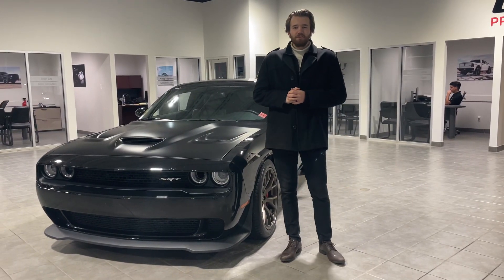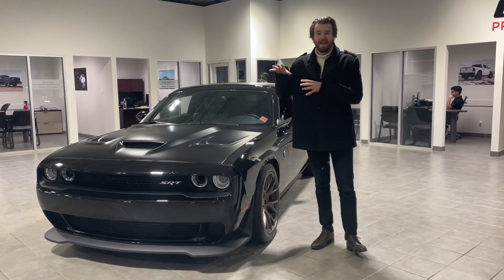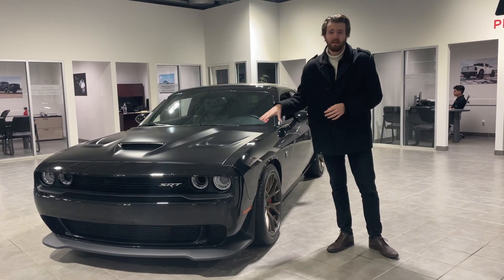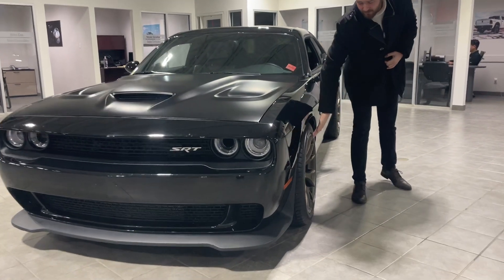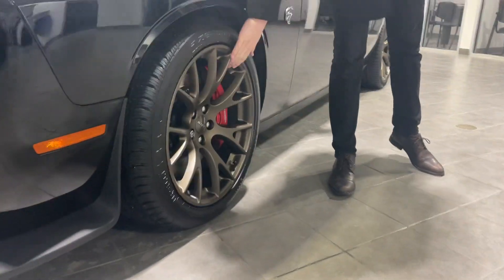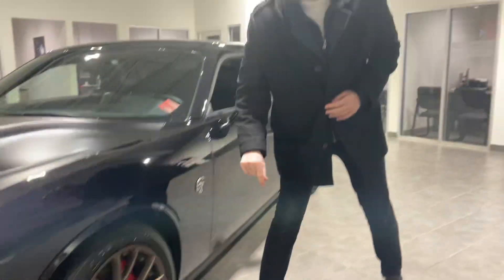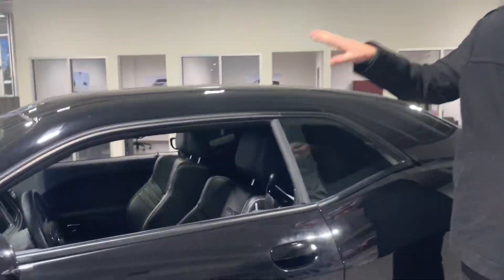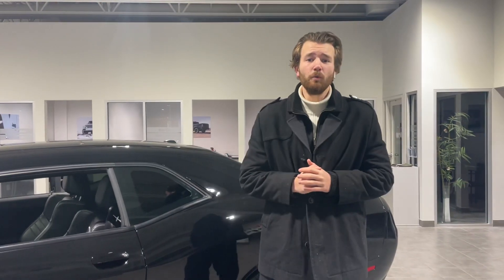2016 Challenger Hellcat for Thor!